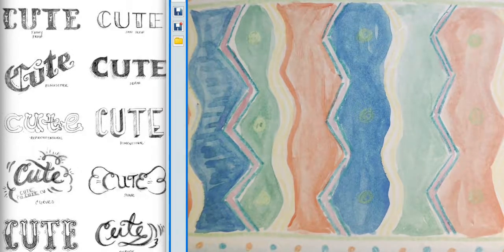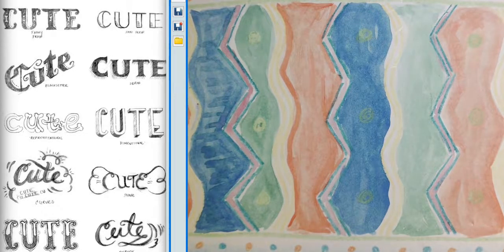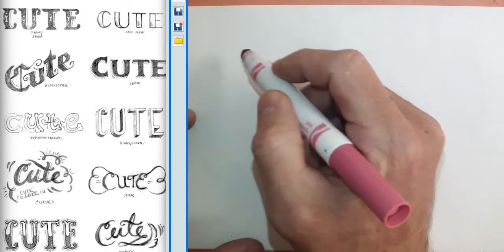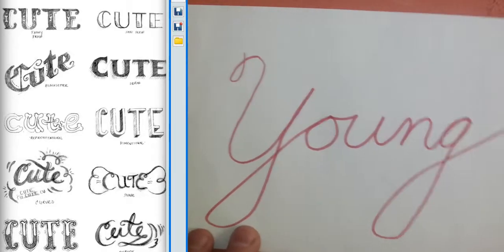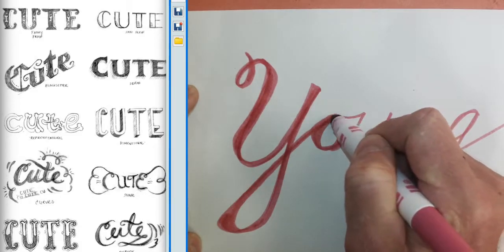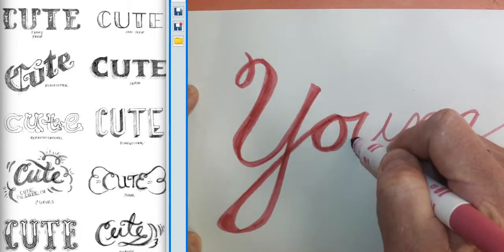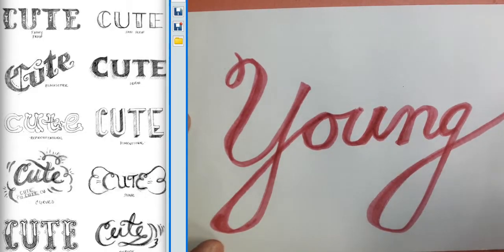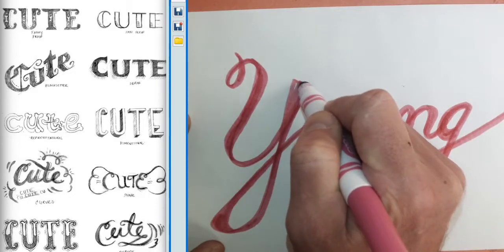Name Art Cursive Script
Name Art Cursive Script as the foreground of a project for 5th grade.